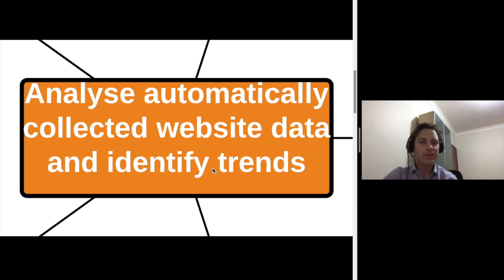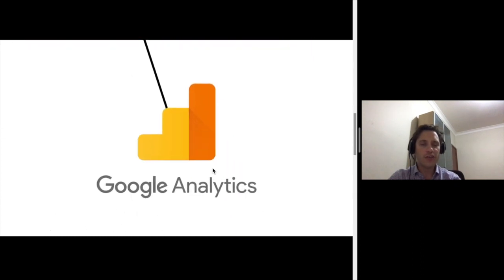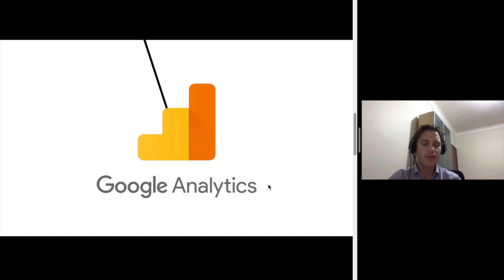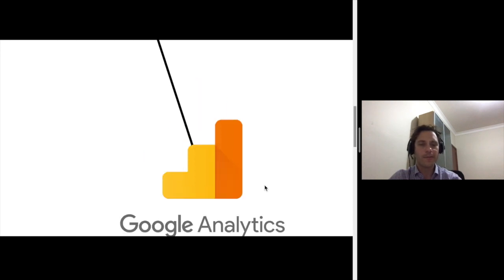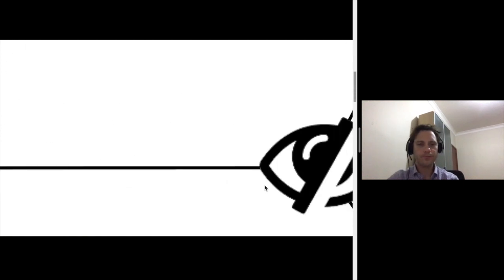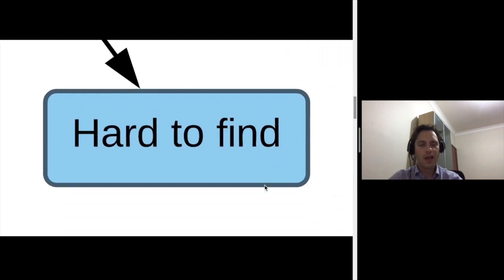Analyse automatically collected website data and identify trends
BSBEBU401